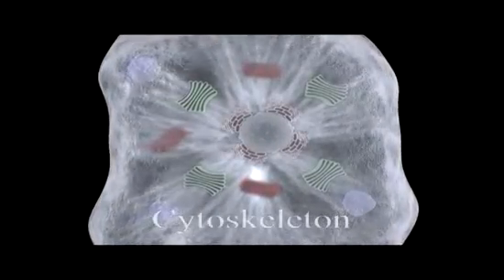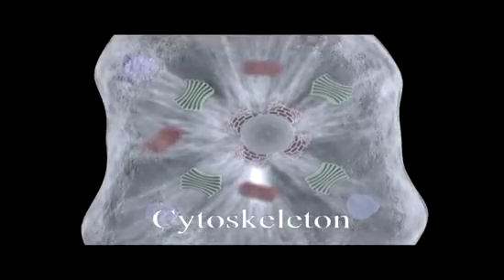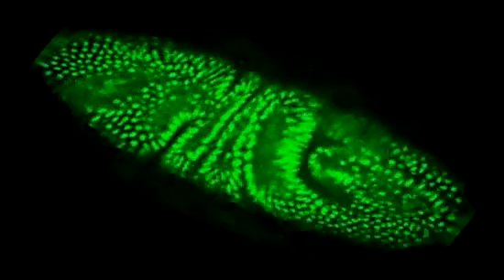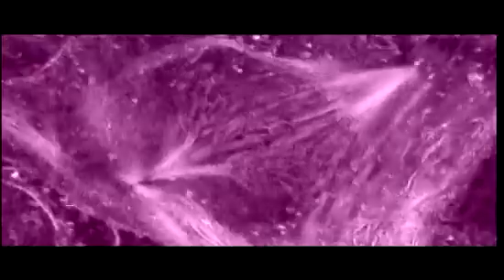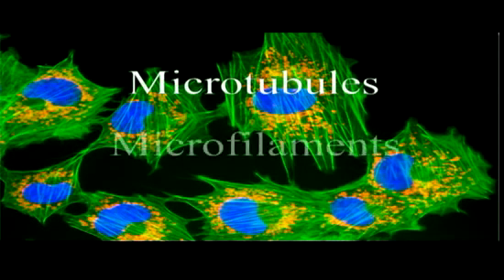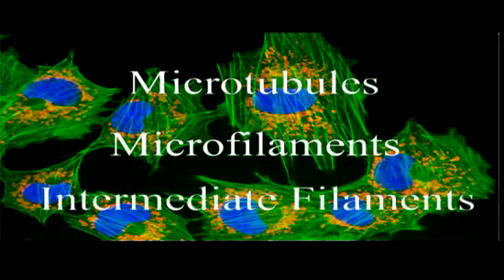علم ينتفع به_ cytoskeleton microtubules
الهدف من القناة واضح وهو مساعدة الطلاب بالكليات الطبية بشرح لمعظم المواد لافضل الدكاتره.
دعمكم لينا يفرق جدا معانا❤️